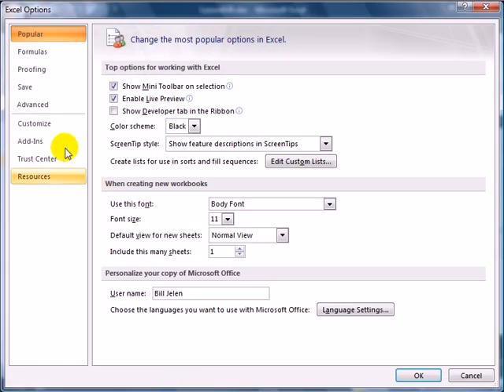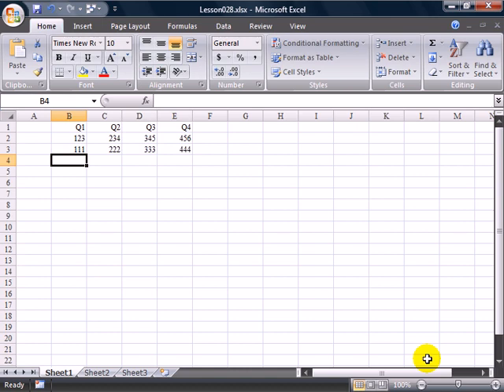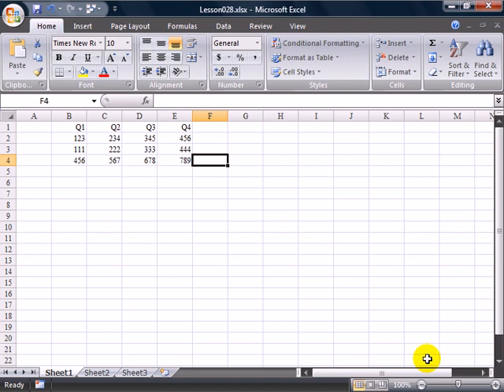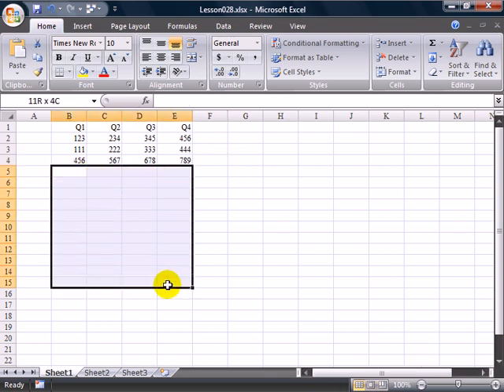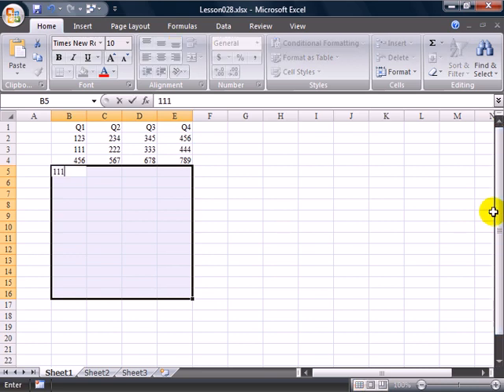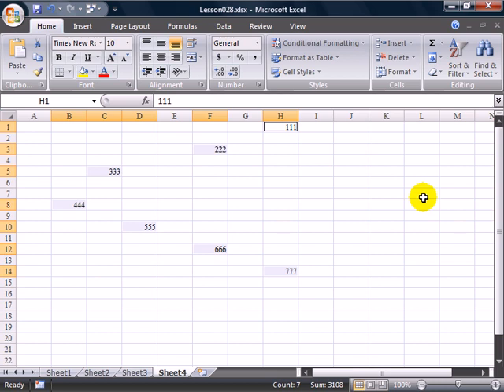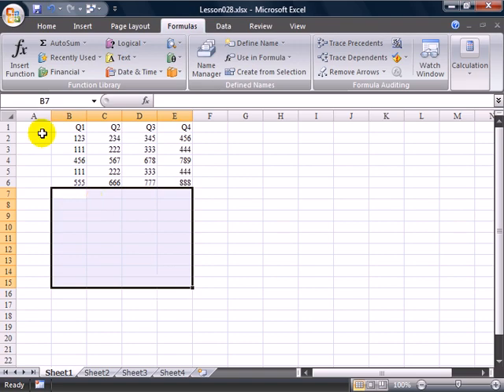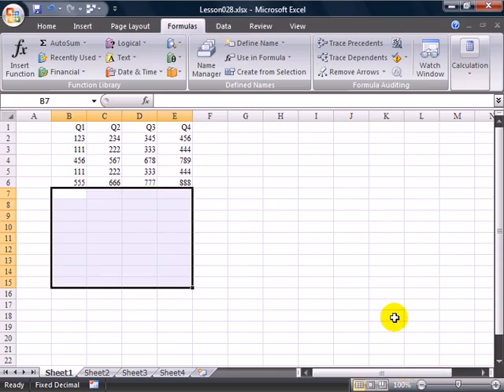Excel Customizations - Lesson 28 Data Entry Tricks